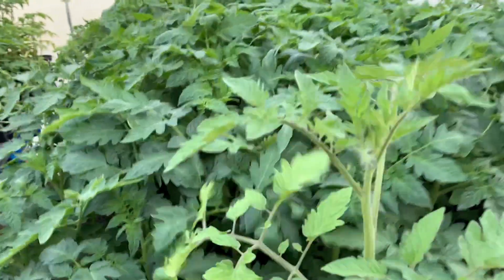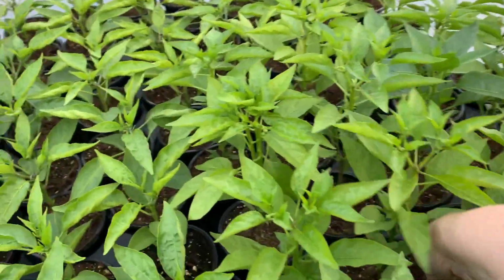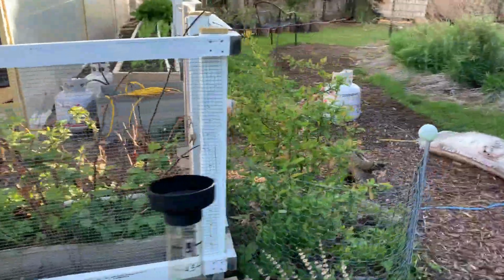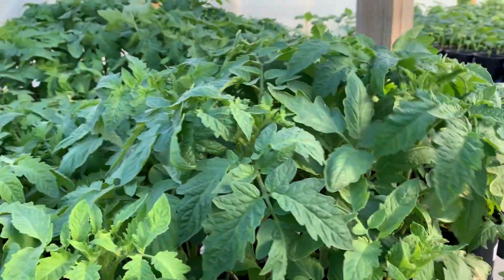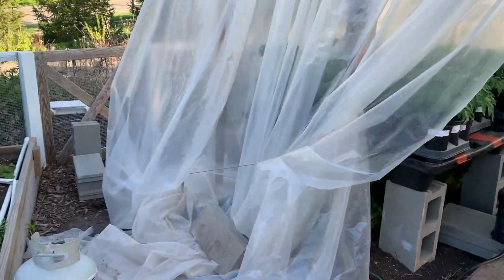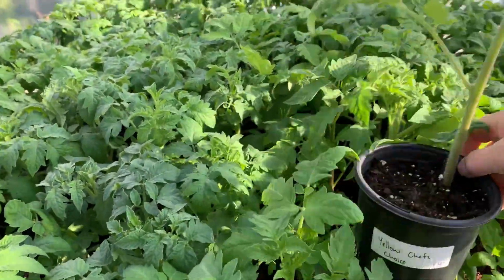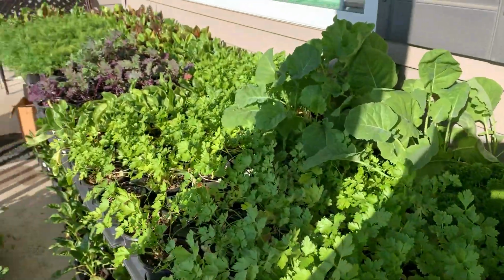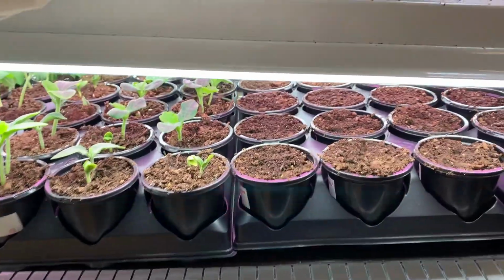Spring Plant Sale! Ready to Grow!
The plants are ready to go!  If you've ordered and signed up we will be seeing you soon!  If you haven't ordered from us there is still time and plenty of great-looking plants!